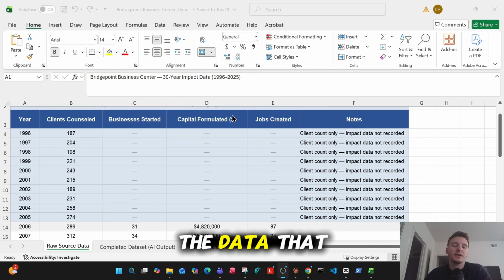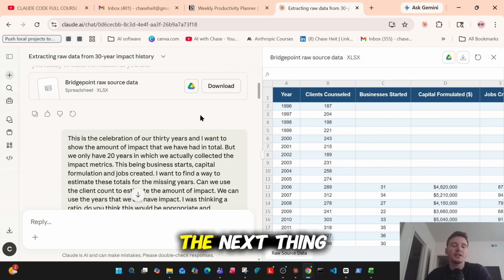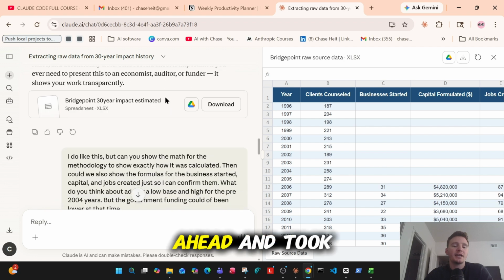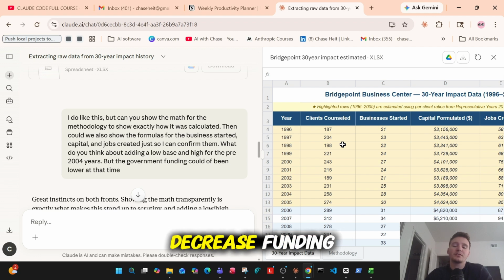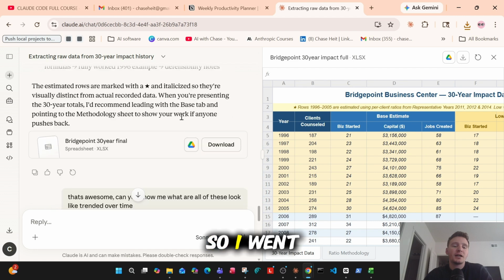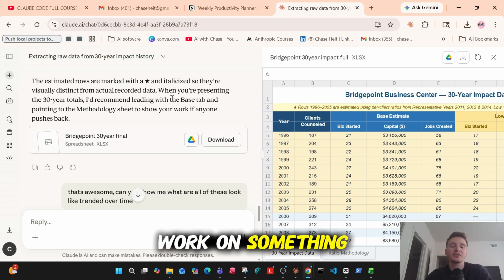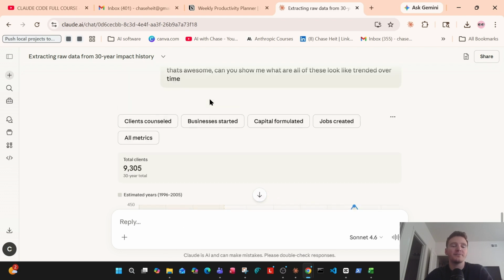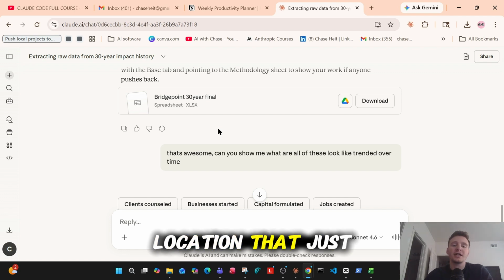Are You Still Making Excel Sheets Manually?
Are you still building Excel sheets by hand? In this video I walk through how I use Claude AI to create a worksheet from scratch, then show exactly how I manipulate and refine it to fit my real workflow.

What you'll learn:
- How to prompt Claude to generate a working Excel sheet
- How to refine and manipulate the output for your actual needs
- Why this saves me significant time as a data analyst

I'm Chase Heit, a data analyst and AI SME who uses these tools every day at work. No hype, just real use cases.

Timestamps:
0:00 - Intro
01:12 - Starting data
01:44 - Plugging the data into claude
02:29 - Adding calculations and methodology to the excel
03:50 - Adding Low, base, and high calculations
04:20 - Separating the data into different tabs
04:36 - Final Excel Document
05:25 - Graphing the metrics in Claude
06:42 - Conclusion

Tools mentioned:
Claude and Excel